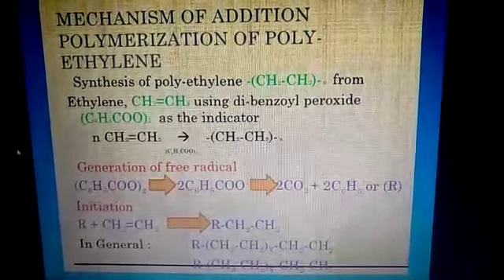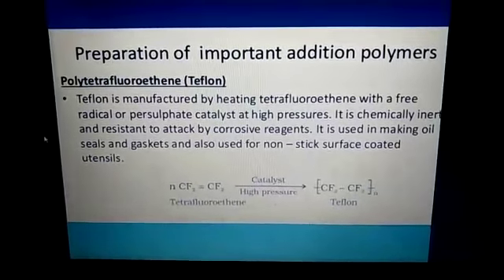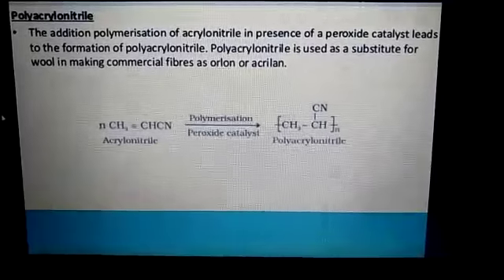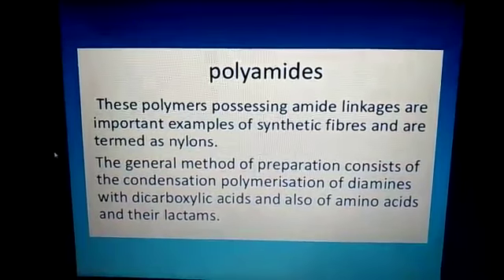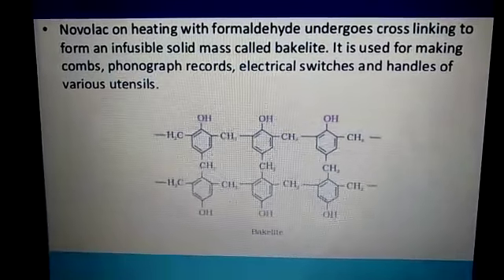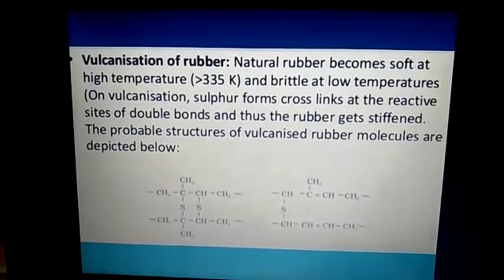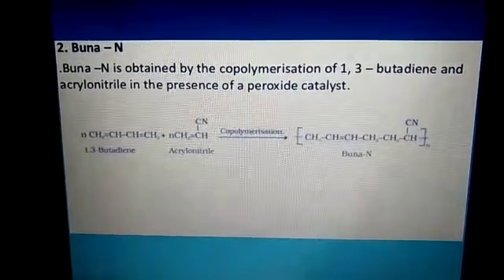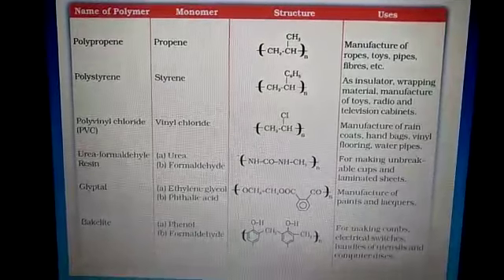Class 12 polymer p2